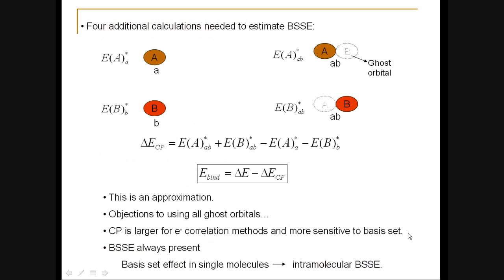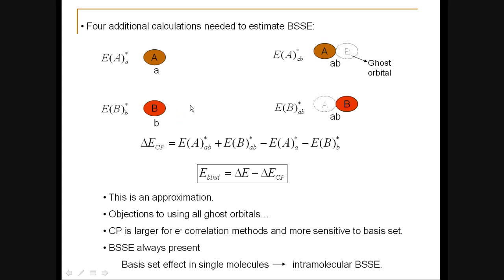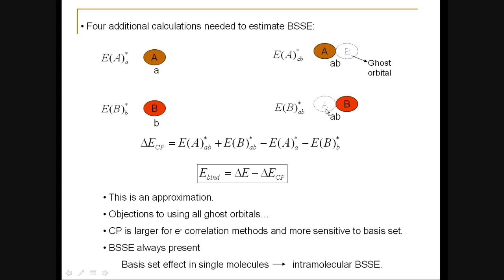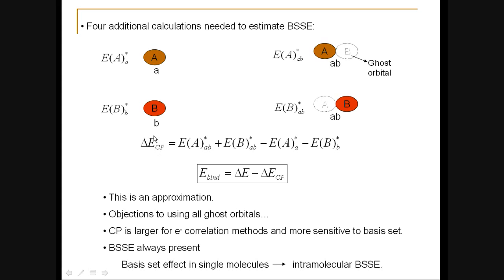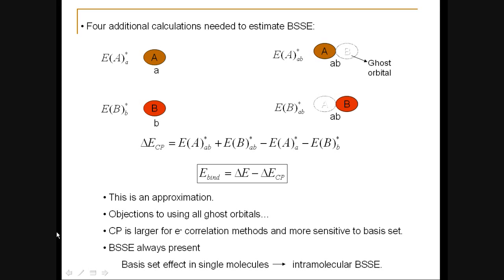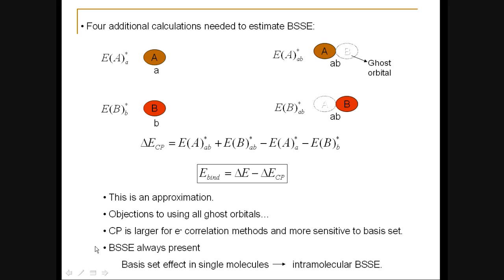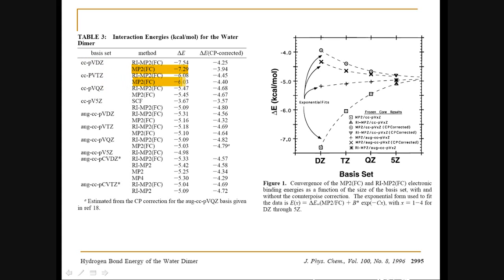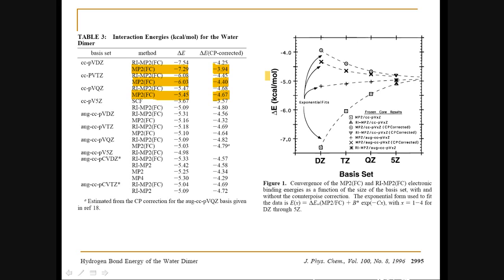Basis set superposition error - Part 2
A short lecture on basis set superposition error. The lecture is split into two parts due to time limitations. Please see "Basis set superposition error - Part 1" for the first part of the lecture.